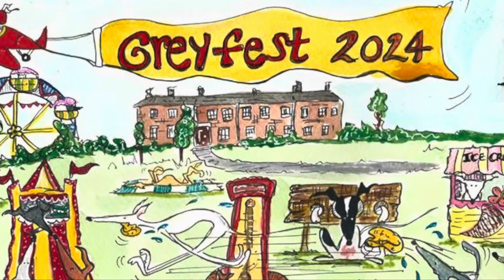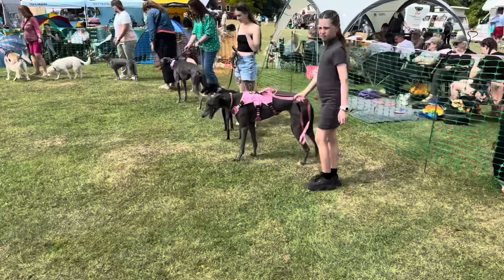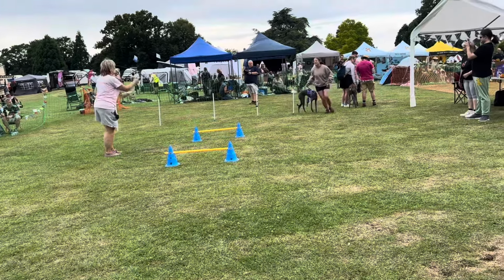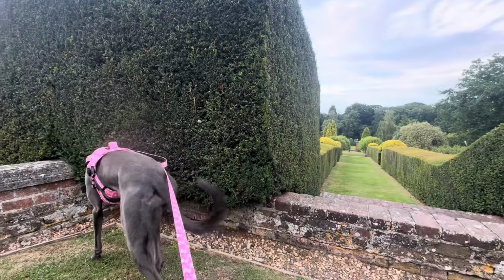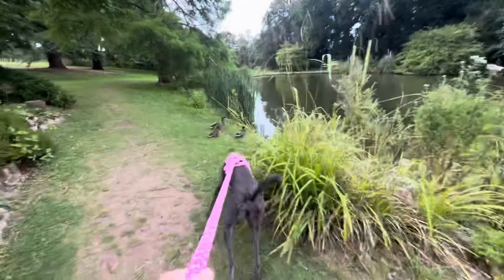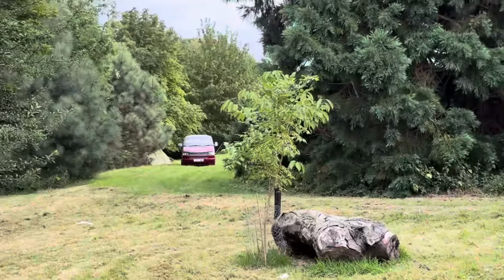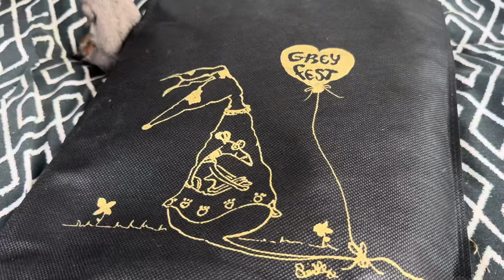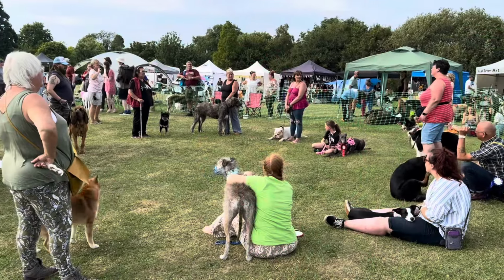Greyfest greyhound show. Introducing ‘Beautiful Hound’ dog harnesses modelled by Fairy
Look at our new escape proof dog harness business ‘Beautiful Hound’ named after Fairy! We spend the weekend camping at Greyfest and show you our retail stand, Fairy competes in the dog show classes and we walk around the stunning gardens and grounds of Mount Ephraim House in Kent.
If you are looking for a harness for your medium to large breed dog please visit our new website